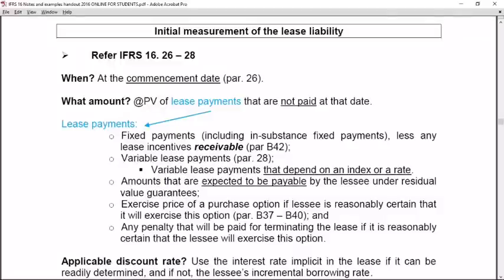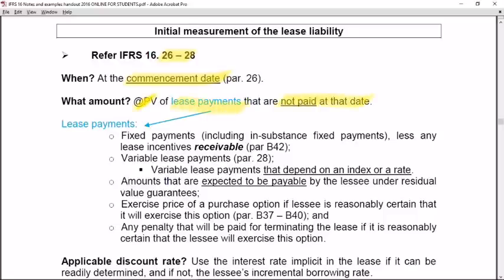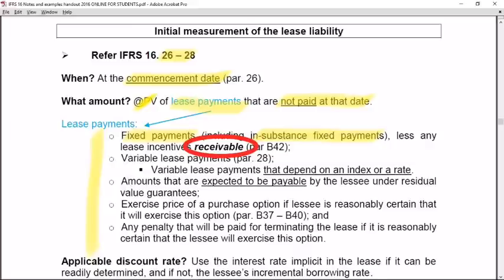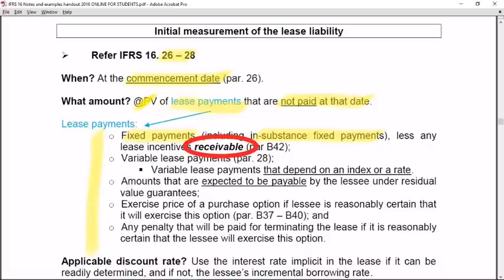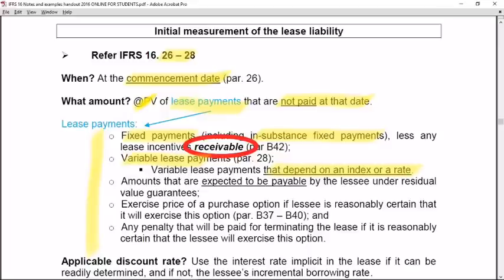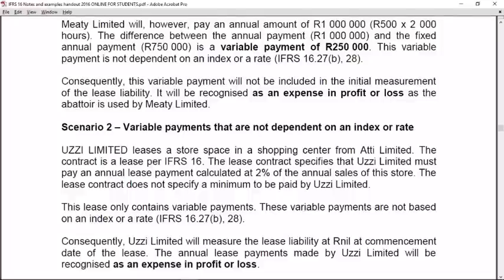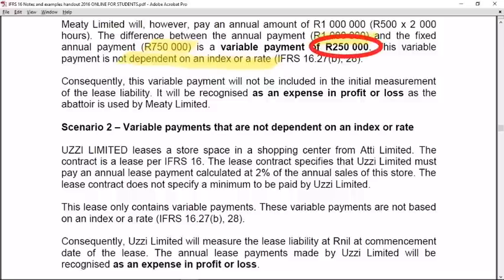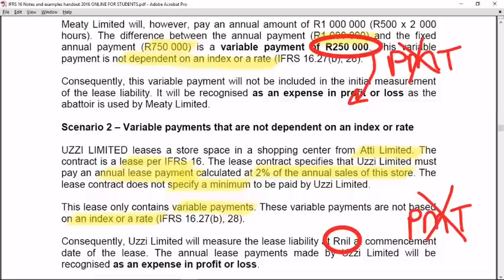IFRS 16 video 4 Eng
IFRS 16 Leases
Lease liability
Initial measurement
Payments